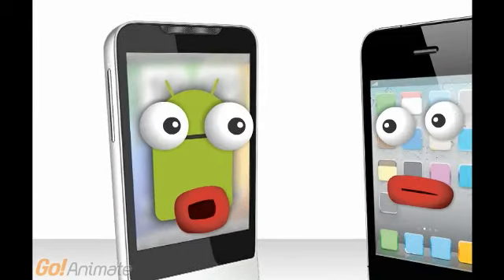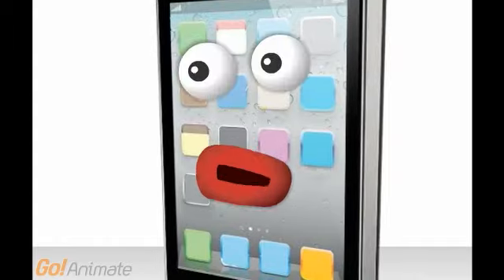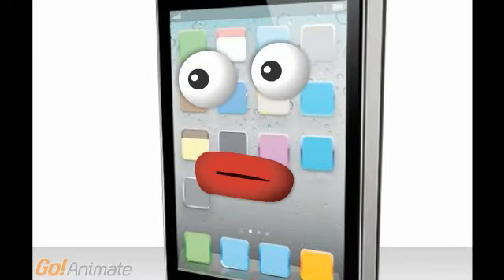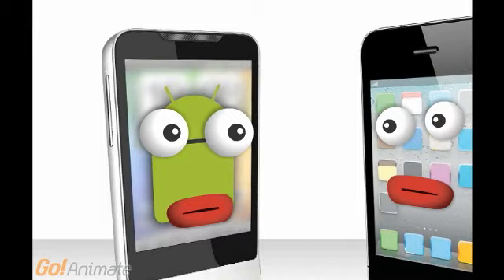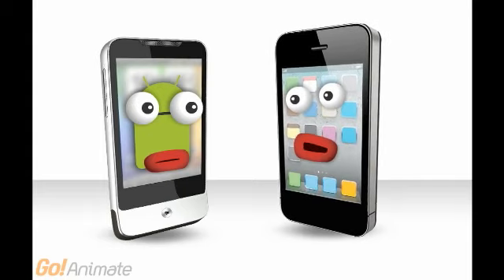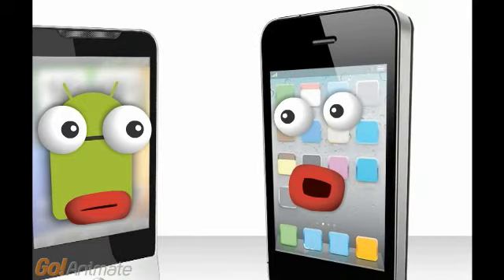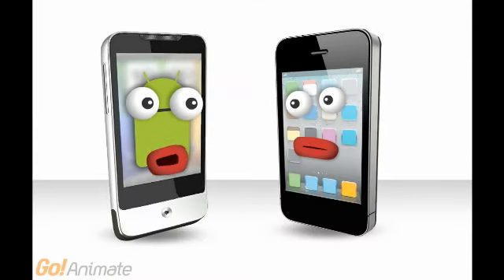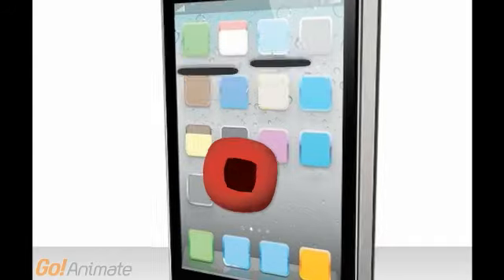Thinklets #1 App in the Oven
Thinklets from NthDegreeSoft.com.